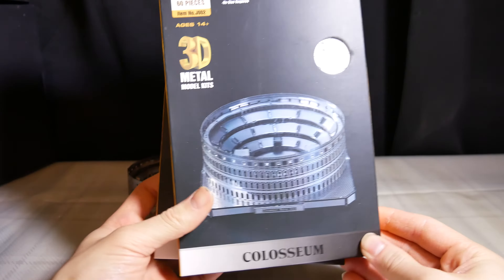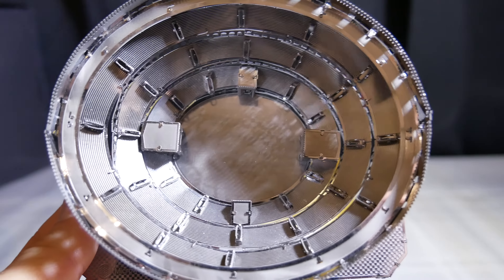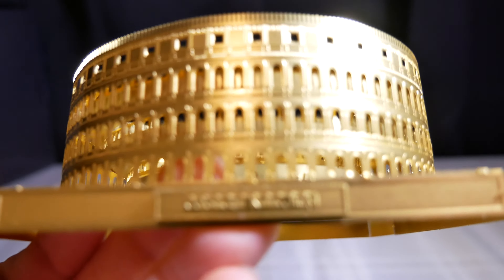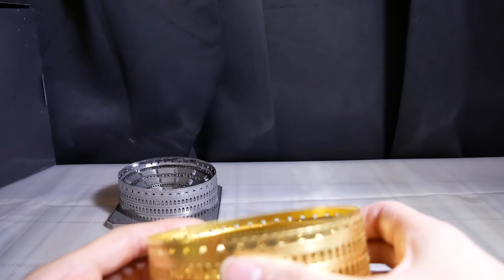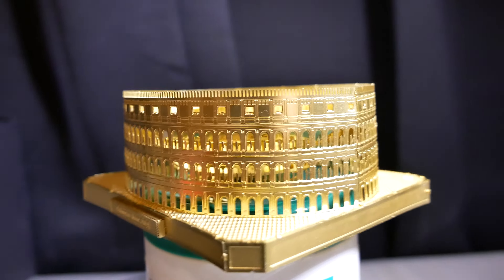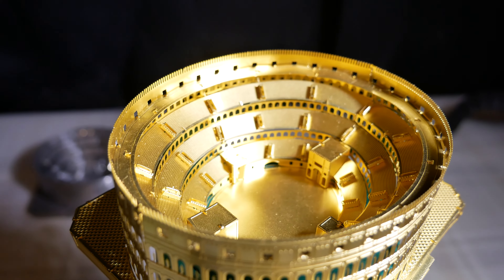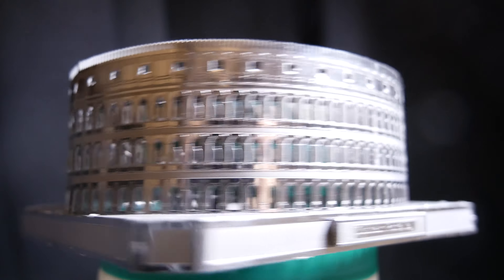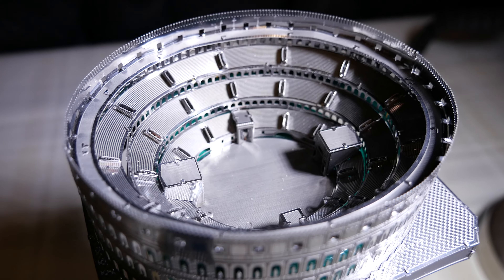Roman Colosseum Gold and Silver | Microworld